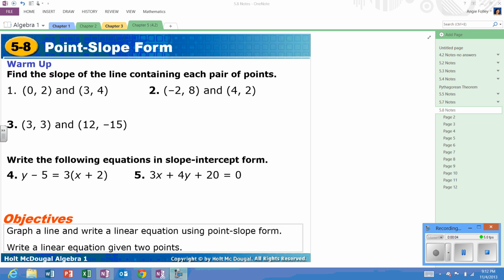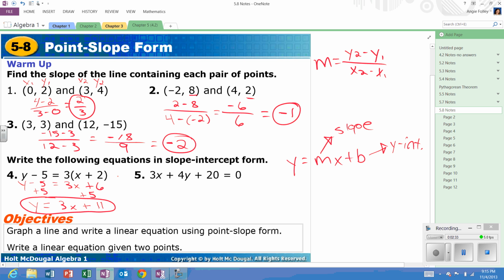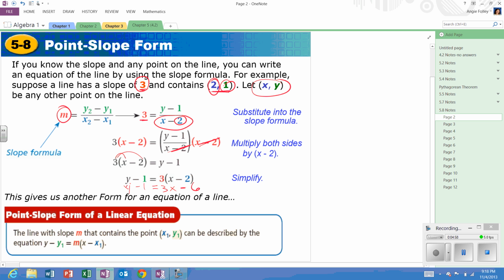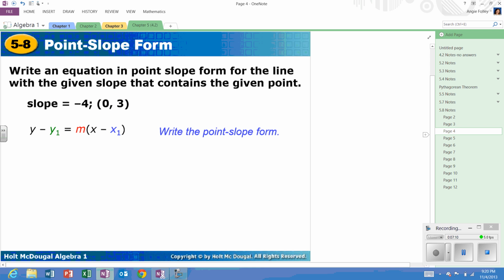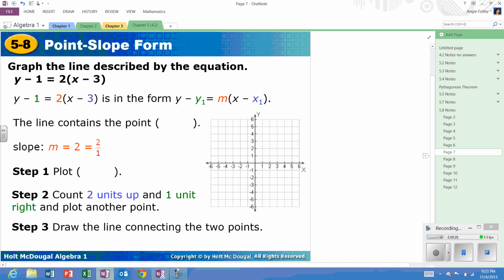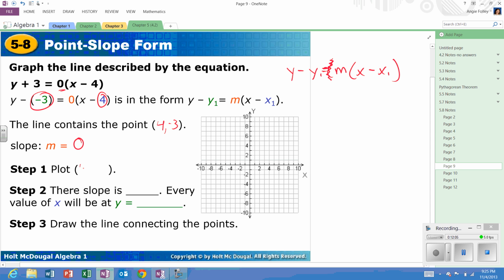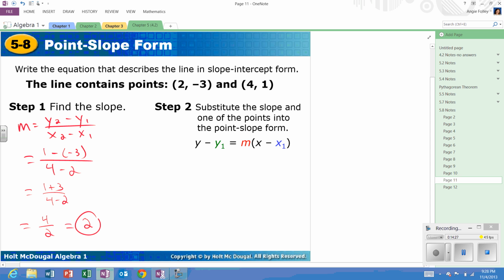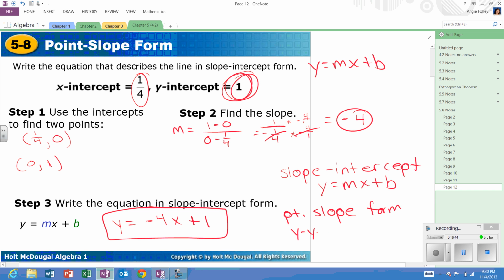5.8 Notes Alg1